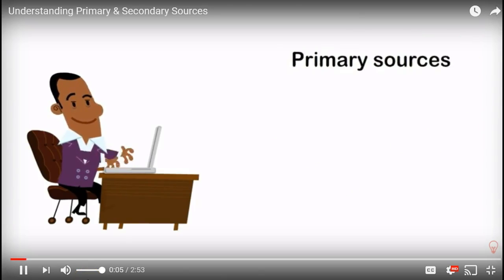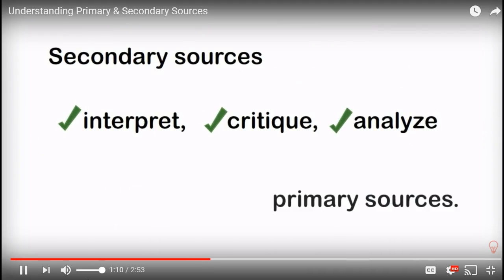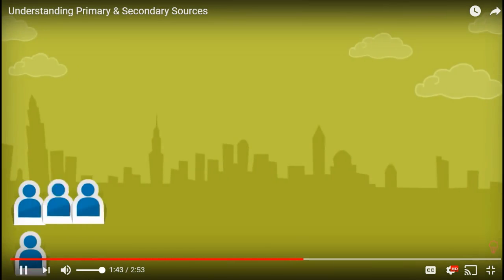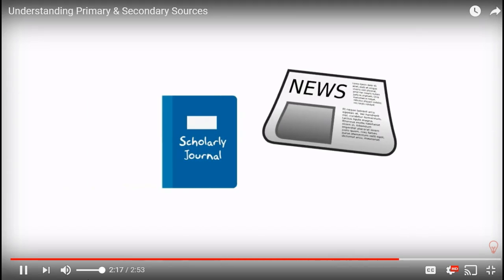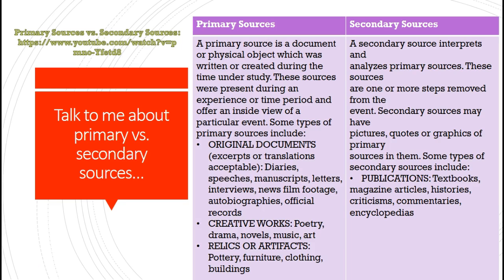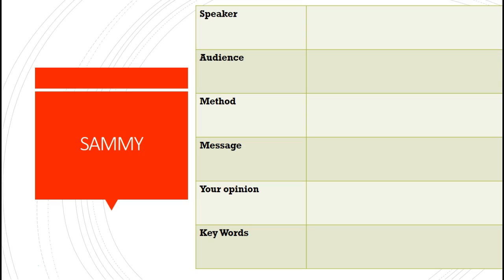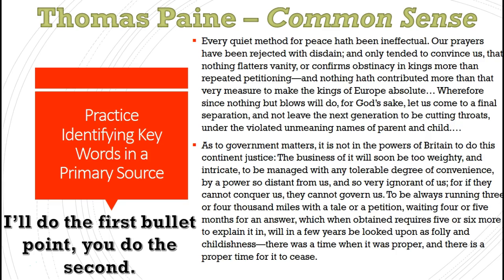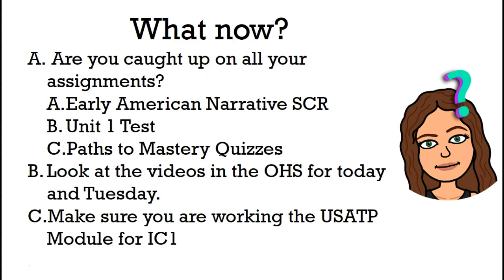IC1 SG Week4_Analyzing Primary Documents